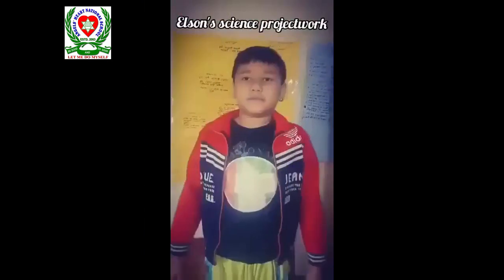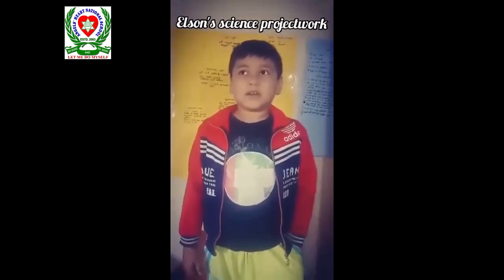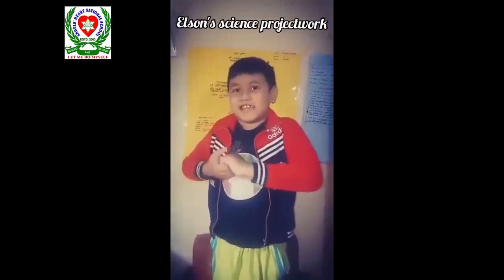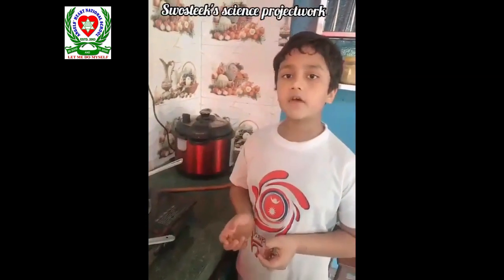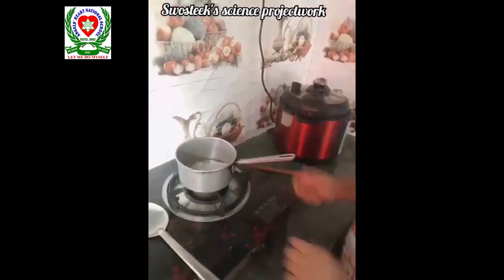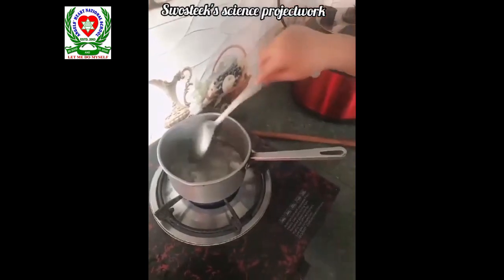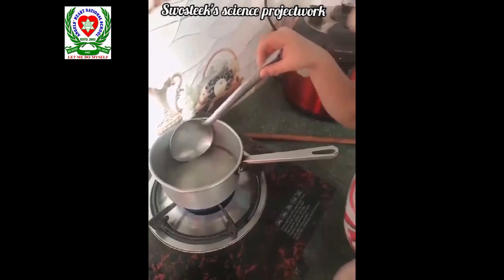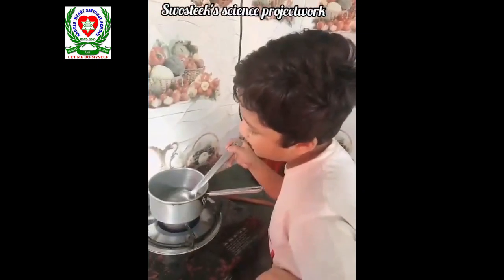Project Works || Angels' Heart National School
Angels' Heart National School
Tarakeshwor-09, Samudayik Tole, Manamaiju, Kathmandu
national.angels.edu.np